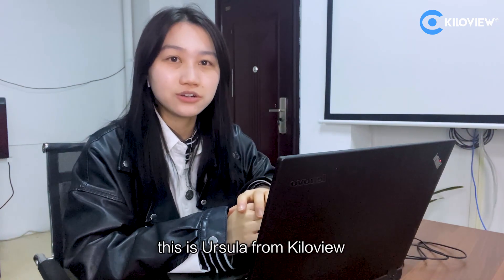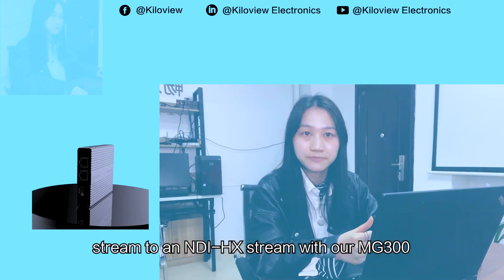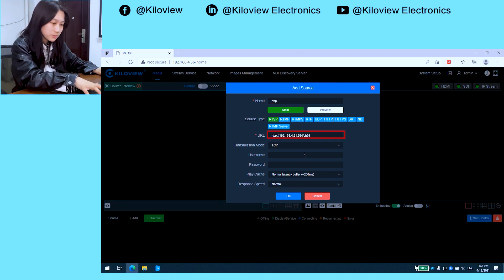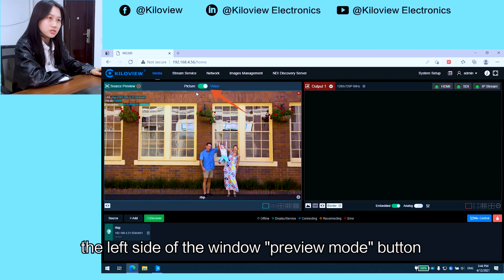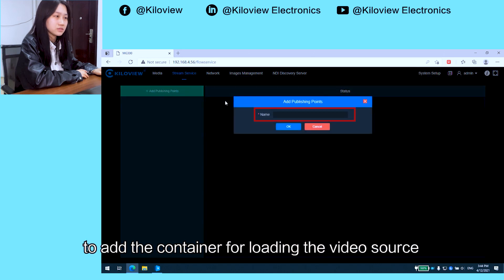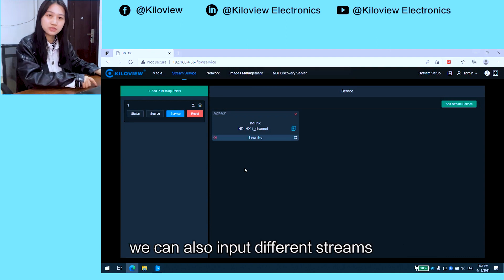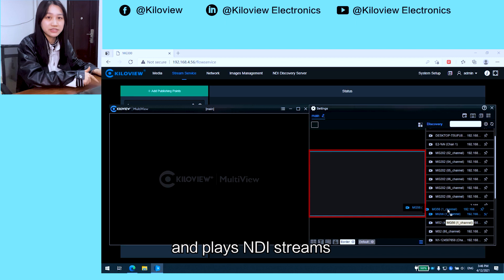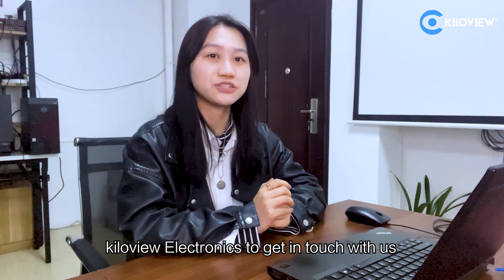Tutorial Of NDI tool : How to convert IP streams into NDI HX with MG300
Ursula demonstrates how to convert IP streams into NDI HX with MG300 Now!!

The latest firmware for this Media Gateway coming,
After upgrading, MG300 has key improvements and feature additions:
✨Supported RTSP/RTMP/TS-UDP/HLS/SRT conversion to NDI|HX;
✨Supported up to 9 channels NDI|HX media streaming output to displayers;
✨Optimized audio and video synchronization issues.

😉To help you understand the new upgrade in MG300, Ursula shows you how to convert IP streams to NDI HX With MG300, and how to plug NDI HX streaming media into the NDI production system.

Video Content:
0:00-0:35 Preface
0:35-4:13Convert RTSP stream to NDI HX
4:13-4:22KV Multiview discover and play NDI HX
4:22-5:05 Ending

🤗Main functions:
⭕️It supports the conversion of NDI-HX, RTP/RTSP, TS over UDP, RTMP (service and push), HLS (m3u8), SIP/Onvif (customize) and other protocols.
⭕️ Compatible with various IP cameras, IP encoders, NVRs, video conference systems input
⭕️The transmission/reception of the NDI HX protocol
⭕️9 channels of network streaming distribution/live streaming function
⭕️Support 4K/HD H.264/H.265 video decoding, with HDMI and SDI output interface
⭕️supporting to output HDMI (up to 3840x2160@60Hz) and SDI (up to 1920x1080@60Hz) with the same or different contents
⭕️decode up to 4 channels of 4K 30Hz H.264/H.265 video, or 8 channels of 1080P 50Hz/60Hz H.264/H.265 video, or 16 channels of 1080P 30Hz or 1080i 50/60Hz or 720P and below H.264/H.265 video;
⭕️Support re-encoding the segmented and reassembled video for live streaming/transmission, and the image up to 1080P60 H.264 encoding.

🎥Commonly applications:
Scenic spot monitoring live broadcast
Gourmet store monitoring live broadcast
Campus monitoring to public security network
 Push the video after split
Public Security
zoom meeting